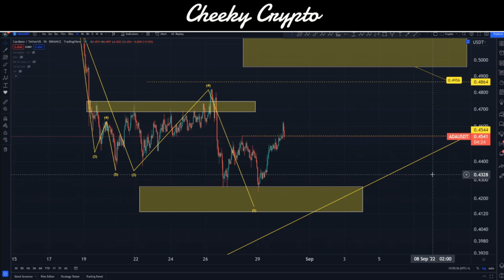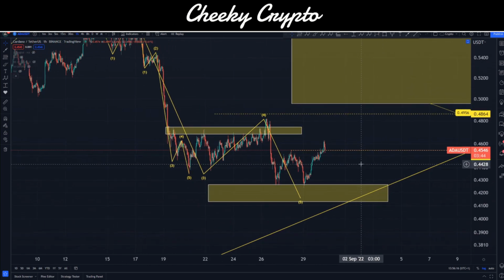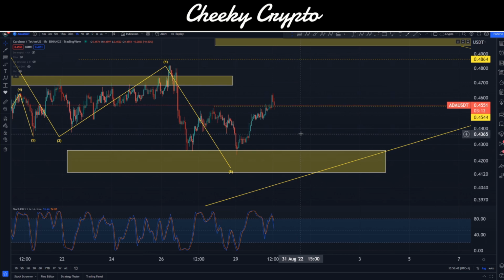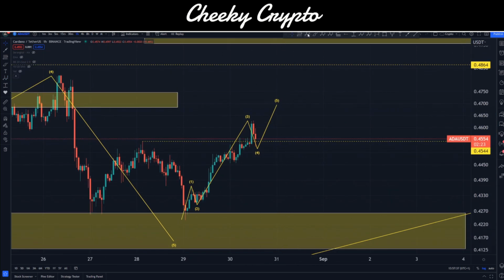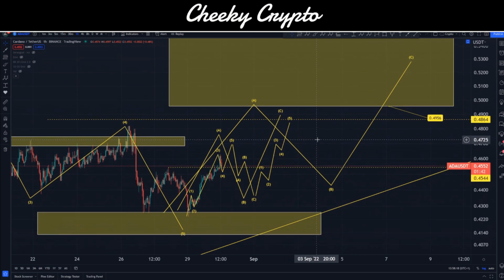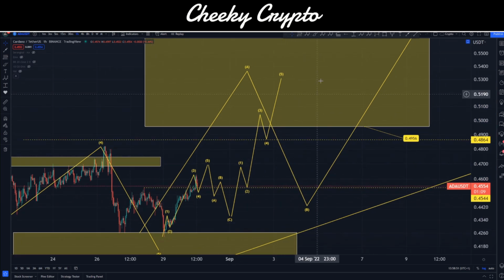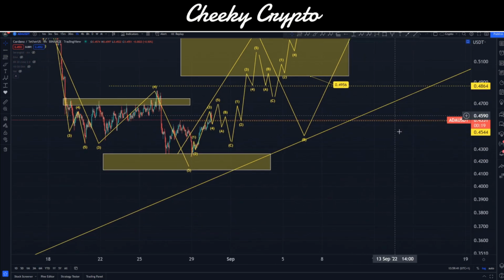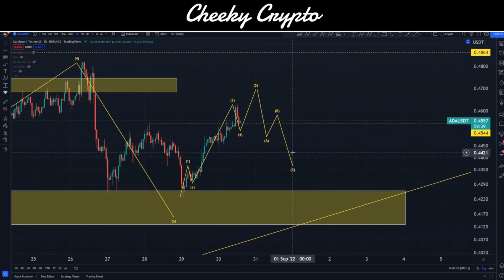Cardano ADA Video